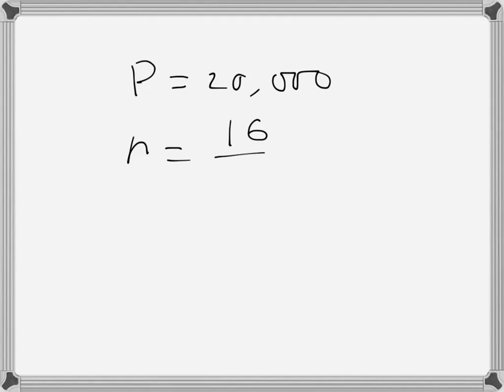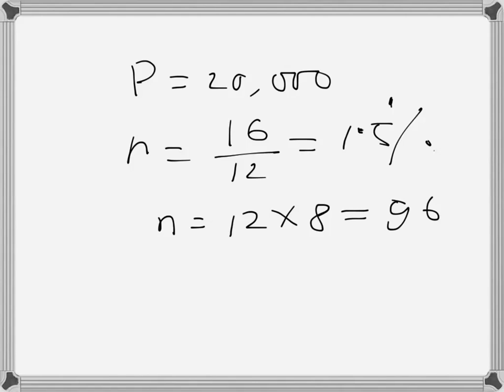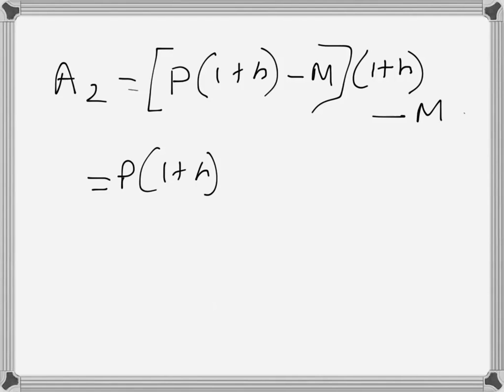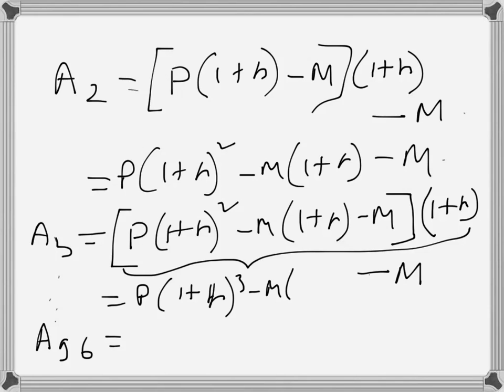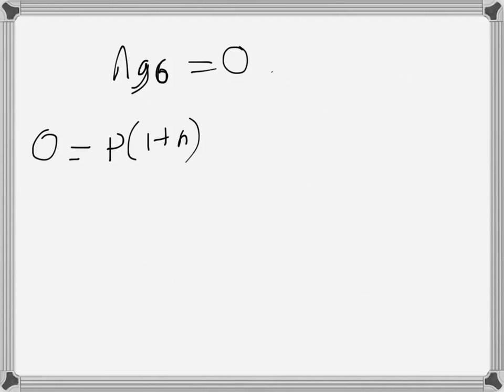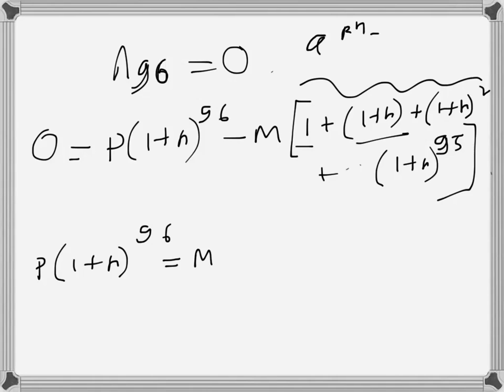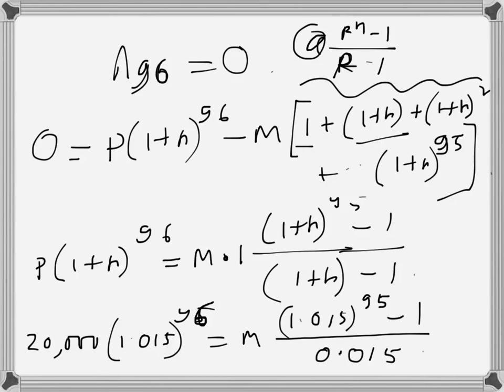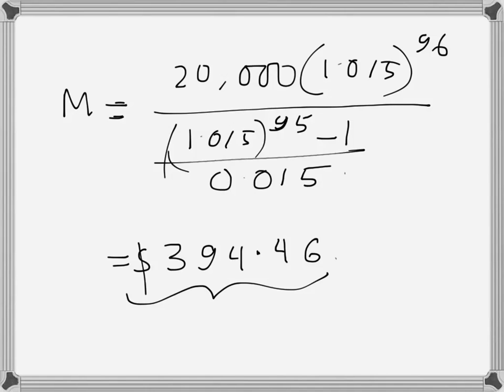Loan Repayment: (Problem example)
An amount of $20 000 is borrowed at 18% p.a. interest over 8 years. The repayment is made monthly. How much will each of the payments?